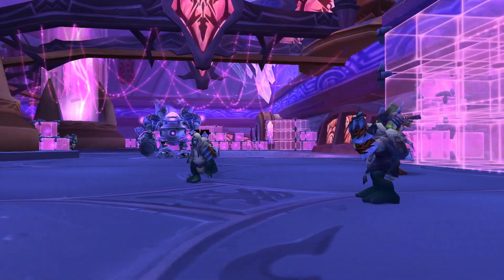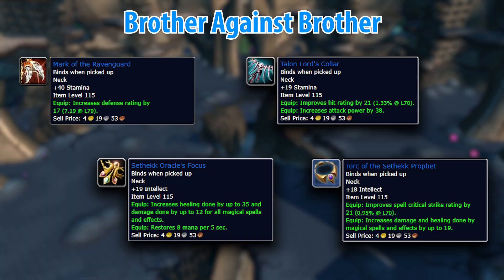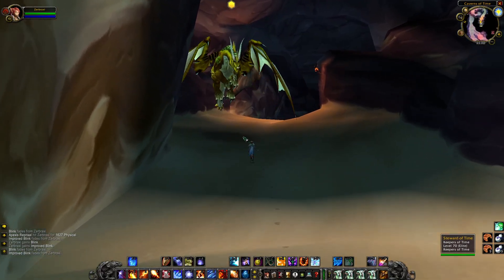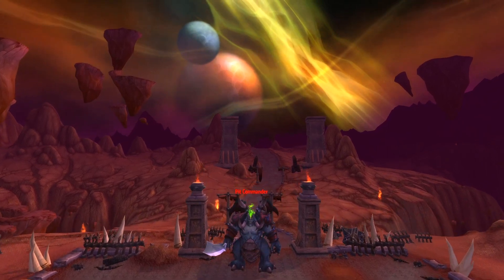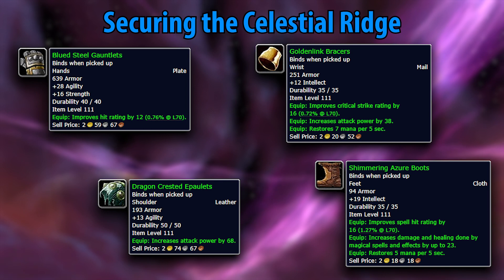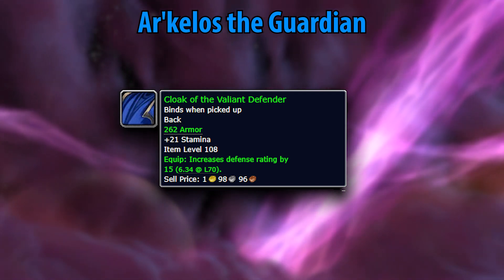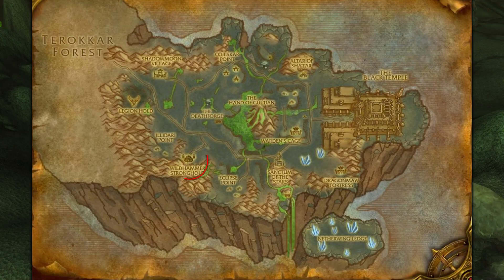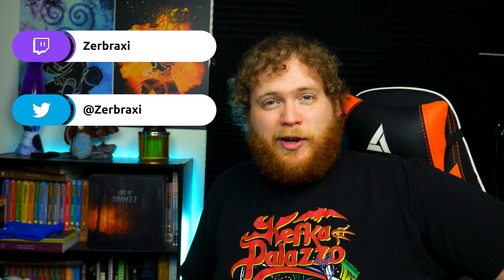BEST GEAR From QUESTS in Classic TBC - Burning Crusade Classic Gearing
~~ Caster DPS ~~~
Levixus the Soul Caller - 1:17
Everything Will Be Alright - 1:50
Return to Andormu - 4:53
Into the Heart of the Labyrinth - 8:17
The Soul Devices - 8:38
Hitting the Motherlode - 9:11
Securing the Celestial Ridge - 9:27
Shutting Down Manaforge Ara - 9:59
Dimensius the All-Devouring - 12:24
How To Break Into the Arcatraz - 13:40
Dissension Amongst the Ranks - 14:23
Cipher of Damnation - 14:47
Teron Gorefiend, I Am… - 15:35

~~~ Agi DPS ~~~
Everything Will Be Alright - 1:50
Gurok the Usurper - 3:27
Forge Camp: Annihilated - 4:02
Showdown - 5:33
Fel Embers - 7:11
The Warlord’s Hideout - 7:46
Into the Heart of the Labyrinth - 8:17
The Soul Devices - 8:38
Hitting the Motherlode - 9:11
Securing the Celestial Ridge - 9:27
Shutting Down Manaforge Ara - 9:59
Declawing Doomclaw - 10:47
Ar’kelos the Guardian - 11:40
Dealing With the Overmaster - 12:52
How To Break Into the Arcatraz - 13:40
Dissension Amongst the Ranks - 14:23
Cipher of Damnation - 14:47
Teron Gorefiend, I Am… - 15:35

~~~ Str DPS ~~~
Showdown - 5:33
The Hound-Master - 6:32
The Warlord’s Hideout - 7:46
Into the Heart of the Labyrinth - 8:17
The Soul Devices - 8:38
Declawing Doomclaw - 10:47
Ar’kelos the Guardian - 11:40
Special Delivery to Shattrath City - 13:17
How To Break Into the Arcatraz - 13:40
Teron Gorefiend, I Am… - 15:35

~~~ Tank ~~~
Brother Against Brother - 2:12
Forge Camp: Annihilated - 4:02
Return to Andormu - 4:53
The Hound-Master - 6:32
The Warlord’s Hideout - 7:46
Into the Heart of the Labyrinth - 8:17
The Soul Devices - 8:38
Shutting Down Manaforge Ara - 9:59
Destroy Naberius! - 11:11
Ar’kelos the Guardian - 11:40
Dimensius the All-Devouring - 12:24
Dealing With the Overmaster - 12:52
How To Break Into the Arcatraz - 13:40
Dissension Amongst the Ranks - 14:23
Cipher of Damnation - 14:47

~~~ Healer ~~~
Levixus the Soul Caller - 1:17
Brother Against Brother - 2:12
Forge Camp: Annihilated - 4:02
Hitting the Motherlode - 9:11
Shutting Down Manaforge Ara - 9:59
Ar’kelos the Guardian - 11:40
Dimensius the All-Devouring - 12:24
Special Delivery to Shattrath City - 13:17
Teron Gorefiend, I Am… - 15:35

Come and hang out on our discord!

Outro Music
-►  Illjoy by Vince Kaichan